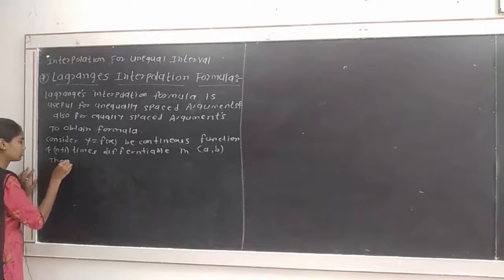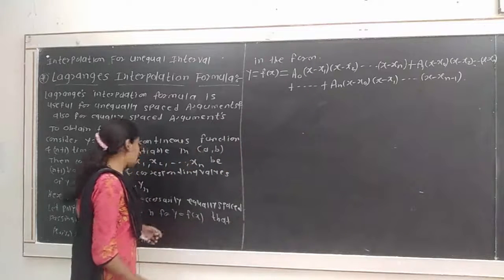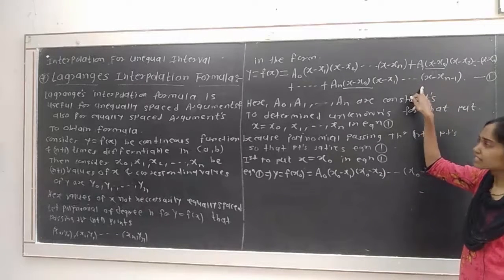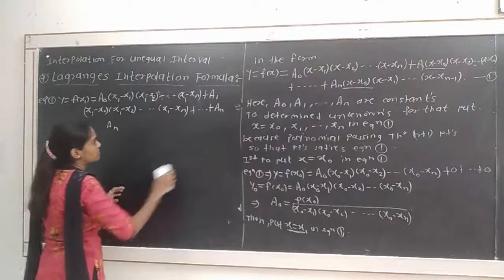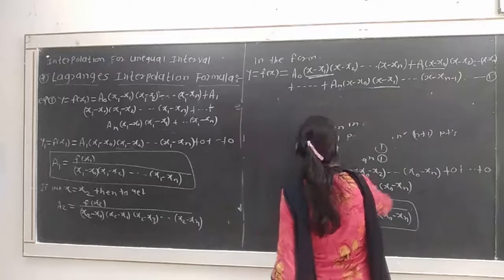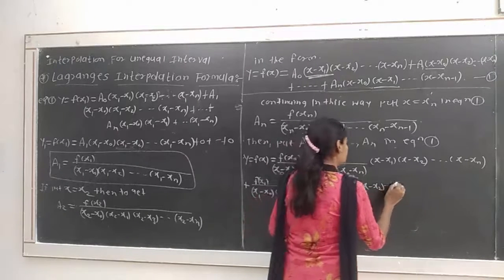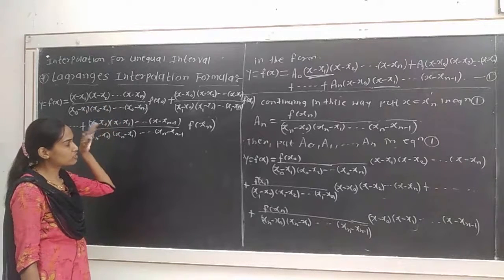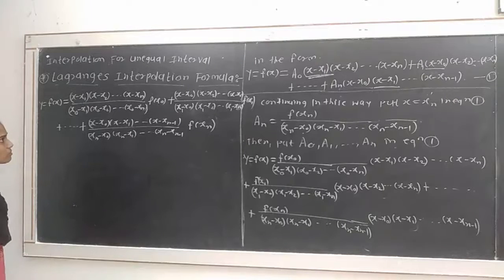S.Y.Bsc(Comp.Sci)|Sem-I|MTC 232 :Numerical Techniques.| Miss Monali Derle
Chapter:Calculus  of finite Differences & Interpolation
Topic:Lagrange’s Interpolation formula
Lecture No.:11
Lagrange’s , Interpolation formula
This video explains The  Lagrange’s Interpolation formula